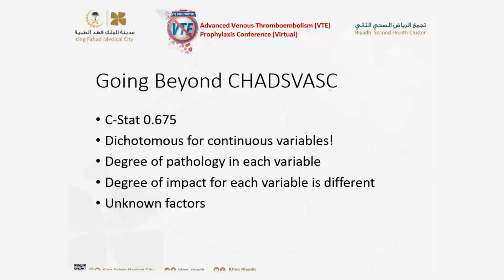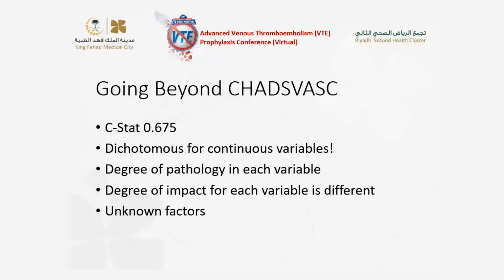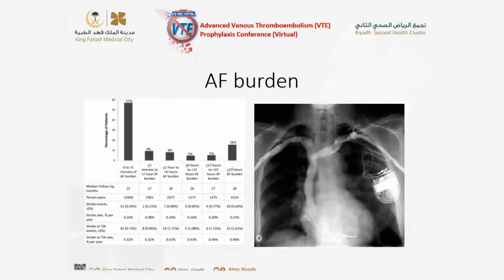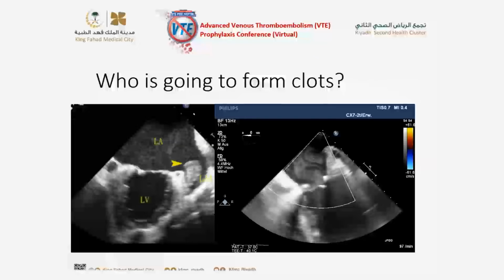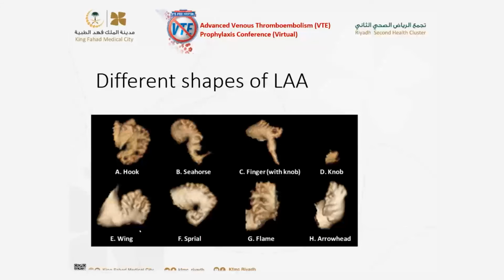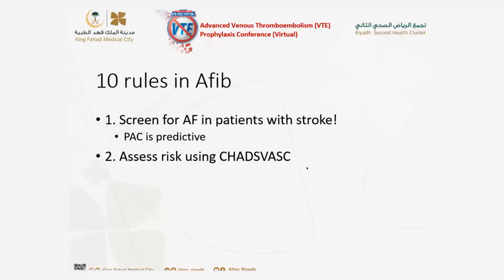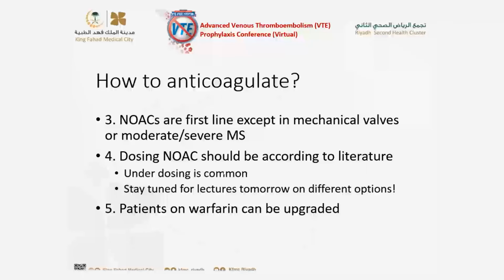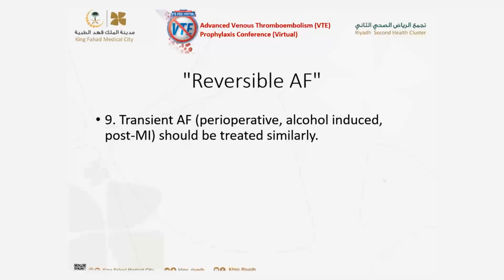Enhancing Stroke Prevention in Cardiac Patients by Dr. Saleh Alshlash